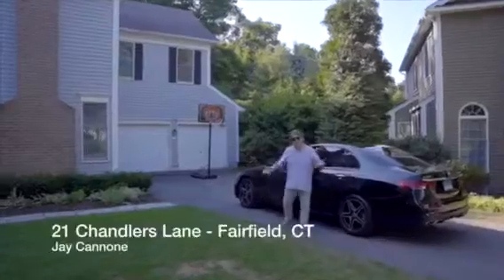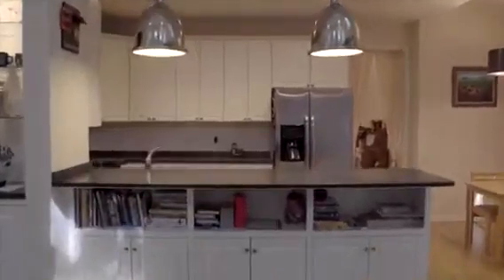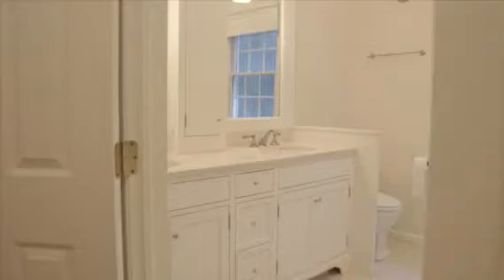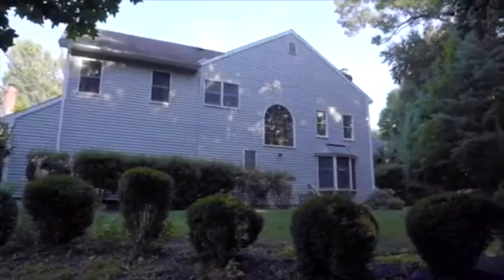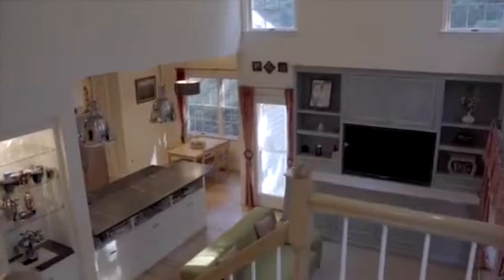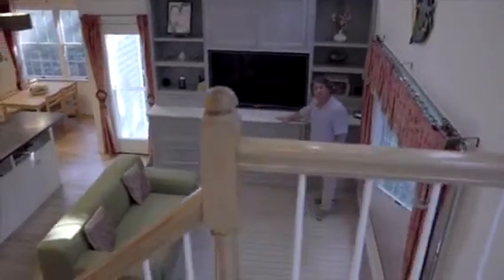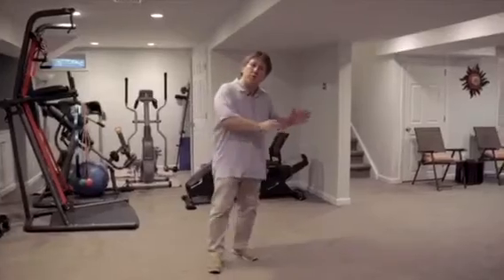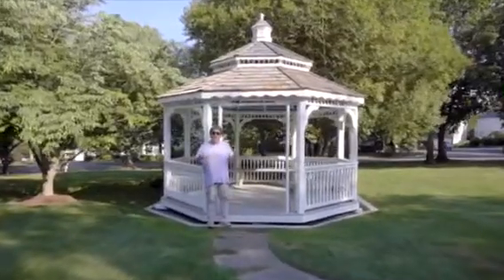21 Chandlers Lane South, Fairfield, (Greenfield Hill), CT, 06824 | Real Estate | Jay Cannone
Welcome to an exclusive virtual tour of 21 Chandlers Lane South, nestled in the prestigious Greenfield Hill neighborhood of Fairfield, CT. Join real estate expert Jay Cannone as he showcases this exquisite property, offering a unique blend of luxury, elegance, and tranquility.

Located in one of Fairfield's most sought-after areas, this home epitomizes upscale living at its finest. From its stunning curb appeal to its meticulously designed interiors, every aspect of this residence reflects refined taste and superior craftsmanship.

Experience the allure of Greenfield Hill living as Jay Cannone highlights the distinctive features of this property, including its spacious layout, upscale amenities, and expansive outdoor spaces. Whether you're seeking a peaceful retreat or an entertainer's paradise, 21 Chandlers Lane South provides the perfect setting for your lifestyle.

Don't miss your chance to own a piece of Fairfield's finest real estate. Schedule your private tour with Jay Cannone today and discover the epitome of luxury living in Greenfield Hill.